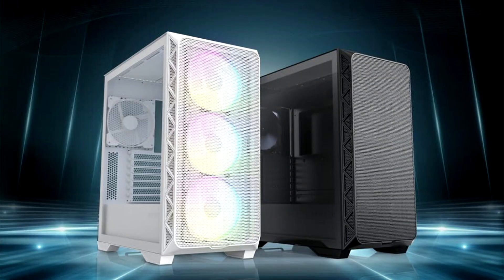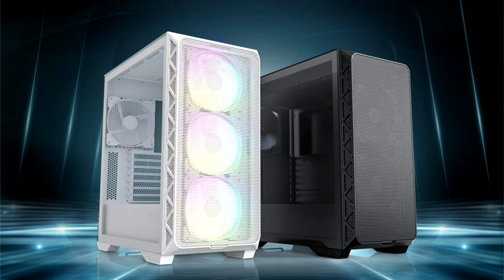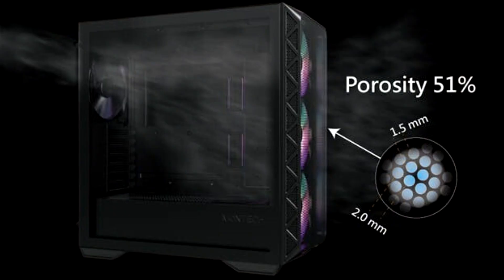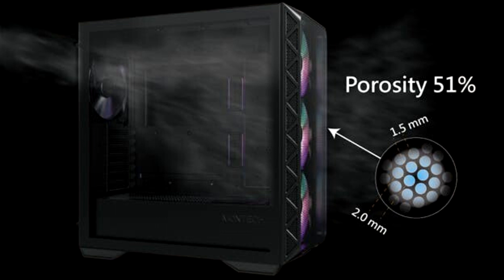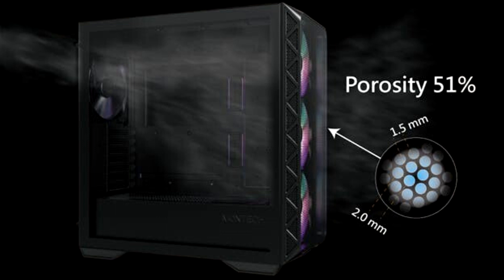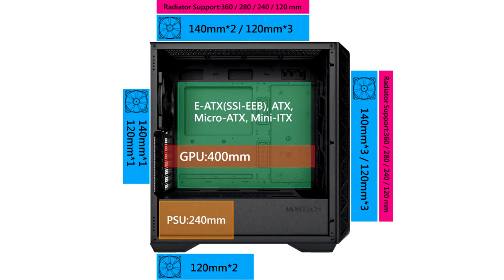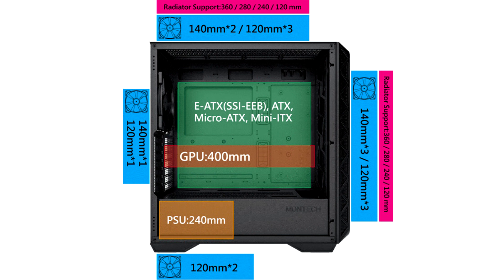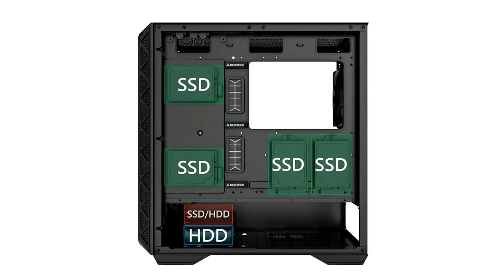MONTECH Launches the AIR 903 MAX and AIR 903 BASE Cases